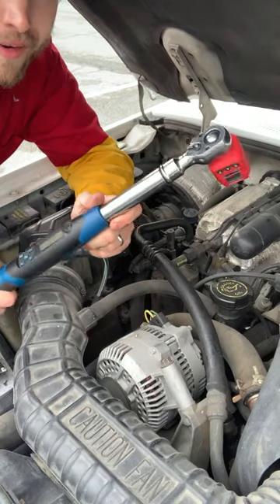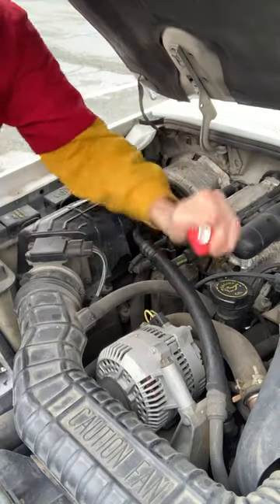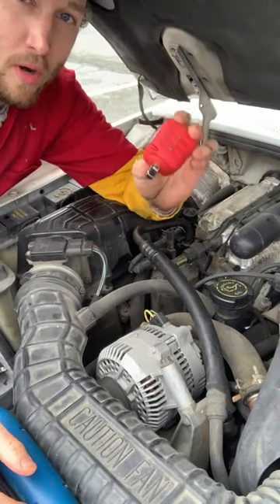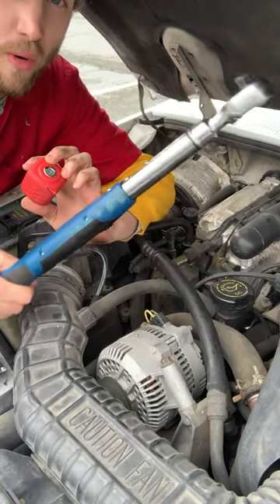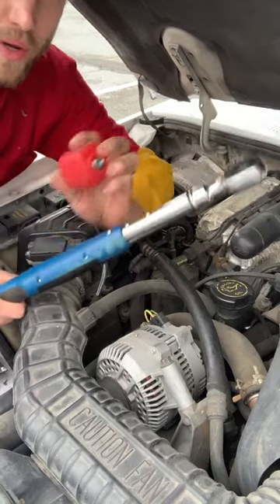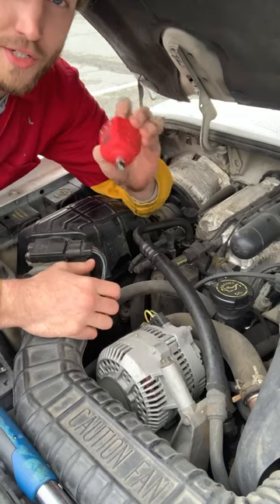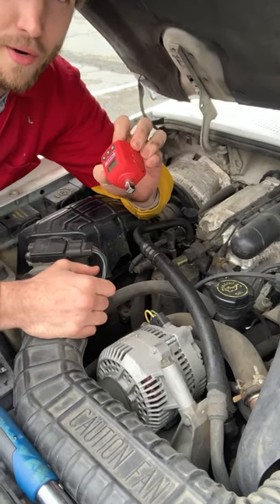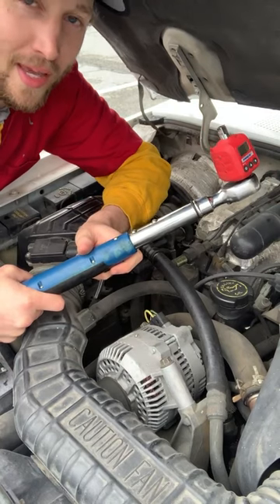Torque Wrench vs Torque Adaptor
𝐌𝐲 favorite 𝐭𝐨𝐨𝐥𝐬:
5 Lb Slide Hammer
16 Gauge Wire
18 Gauge Wire